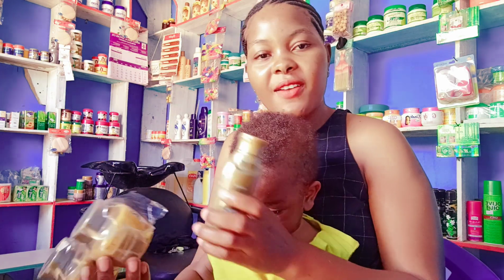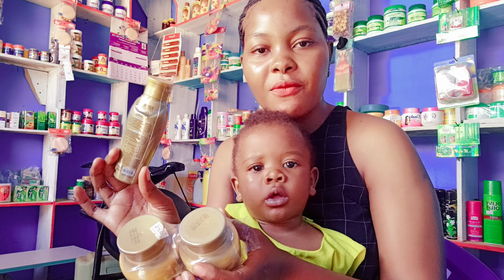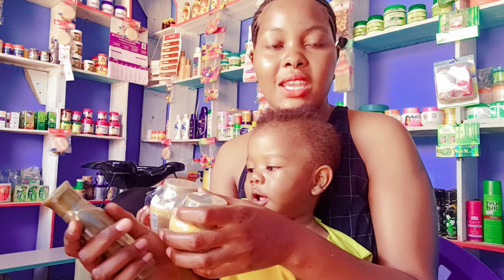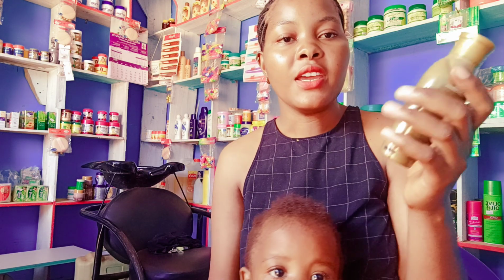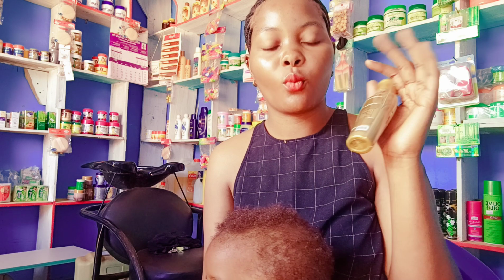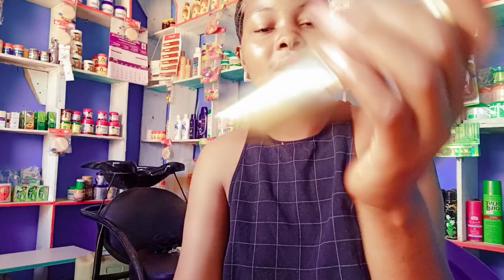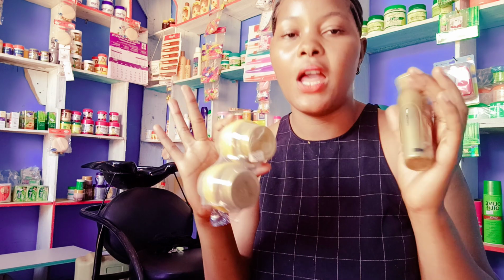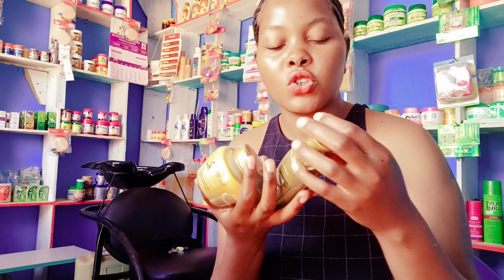How To Use PURE WHITE GOLD GLOWING For Skin Whitening | Dark Spots Remover and stretch marks remover